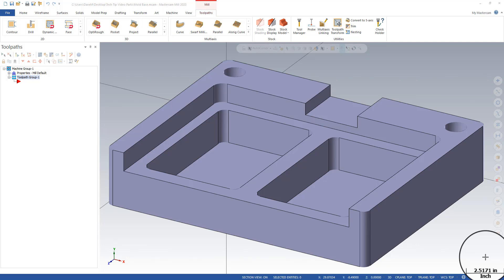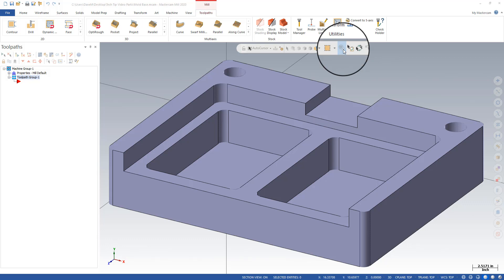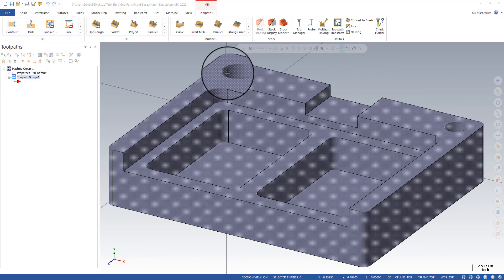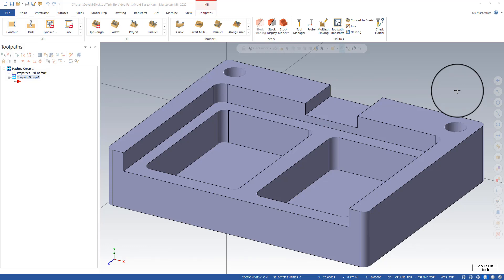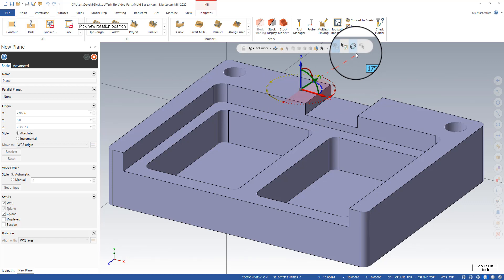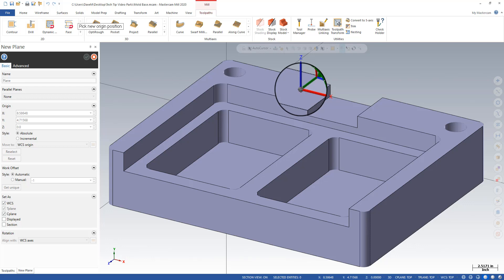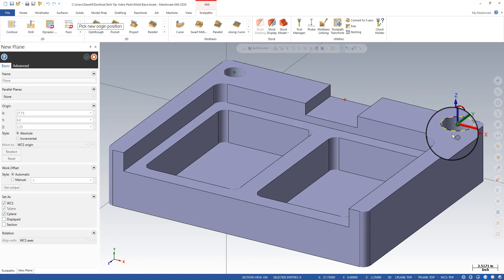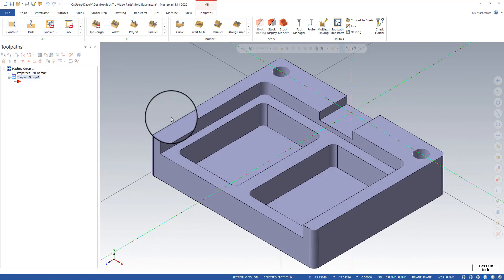Temporary Center Point in Mastercam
Using Mastercam's Temporary Center Point